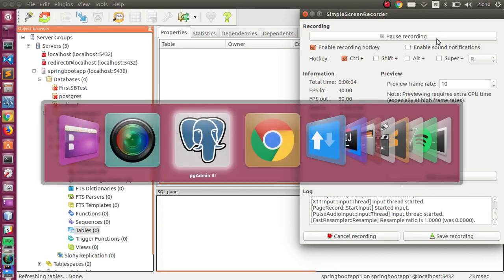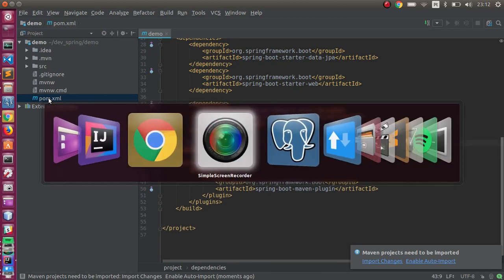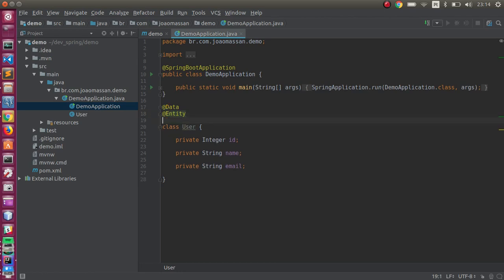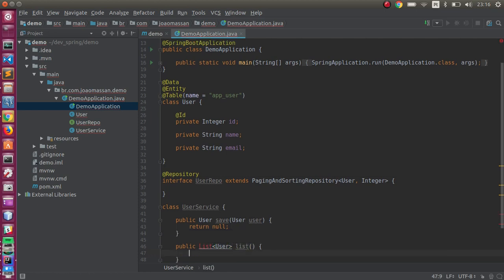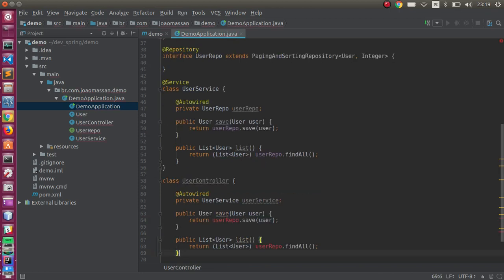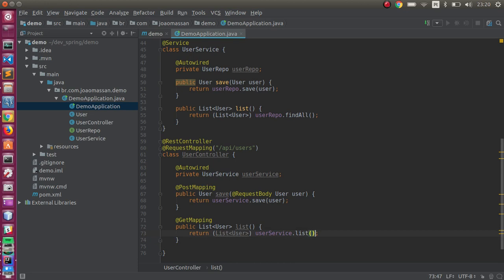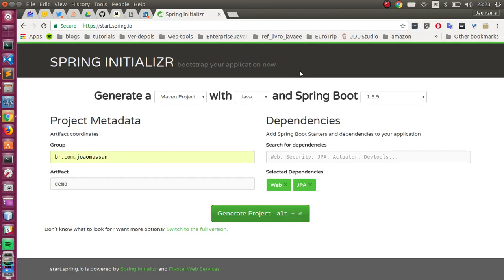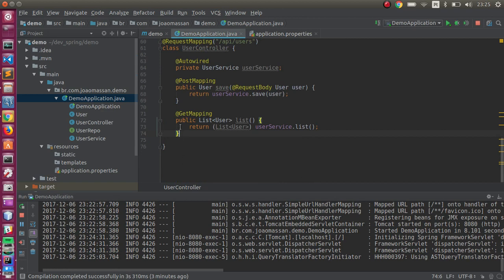Springboot App by an old Java EE dog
This is my first video in english and so forgive me for the terrible pronunciation (I'm really trying to improve it).

I'm an old Java EE dog that started to work with Springboot a couple weeks ago.

It was hard for me to accept the fact that Springboot is much more easy and productive than my last love Java EE.

I hope you enjoy and just let me know everything you want in the comments.

Thanks.